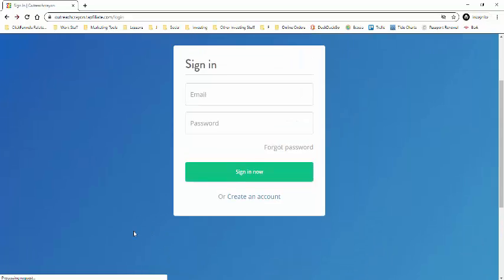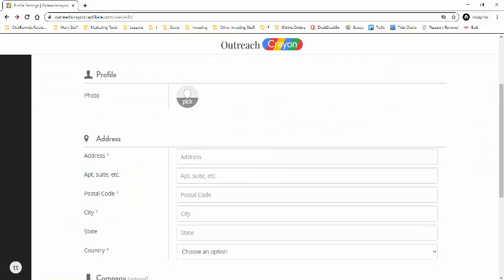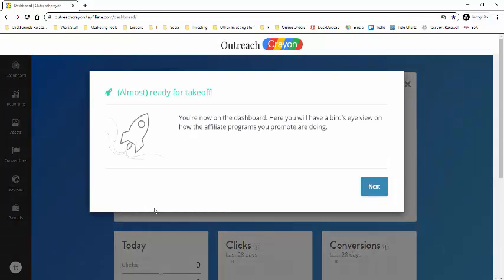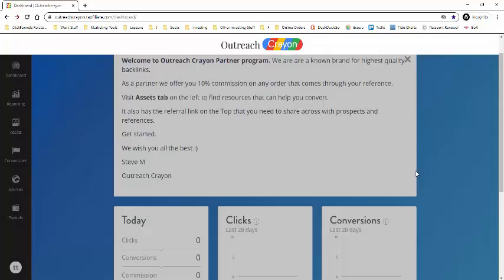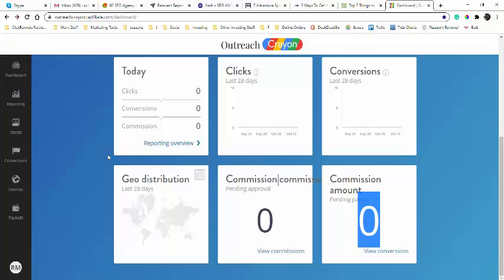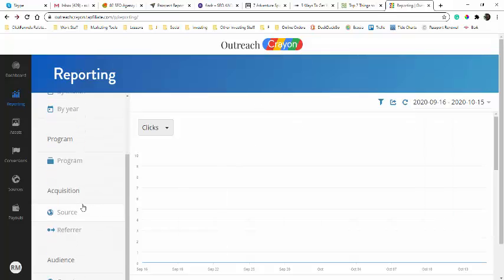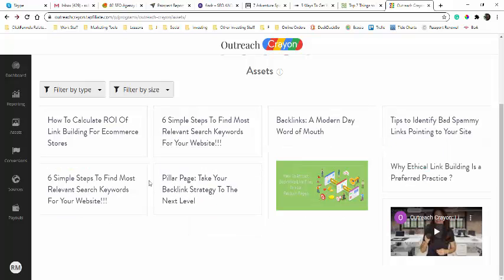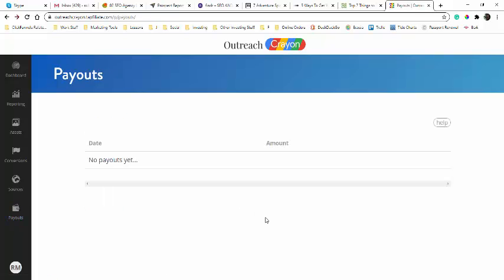Outreach Crayon - Partner Onboarding Video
Are you an Outreach Crayon Partner yet?
This video explains how you can get started with partner portal and start earning lifetime commissions.